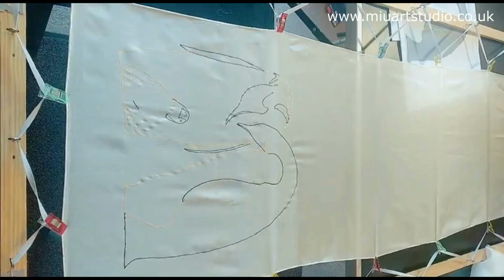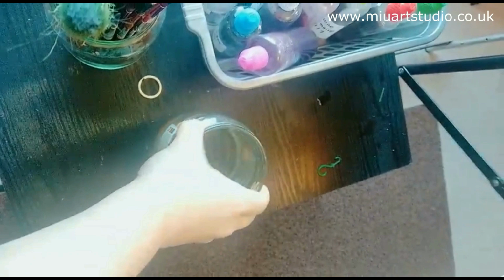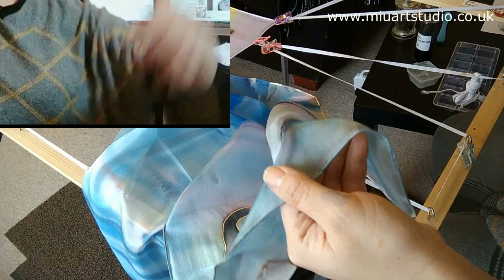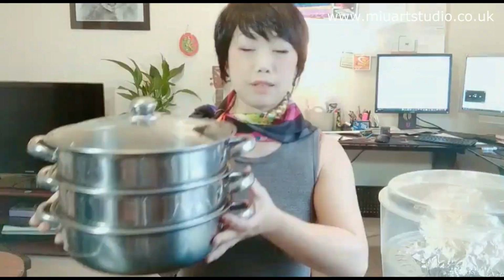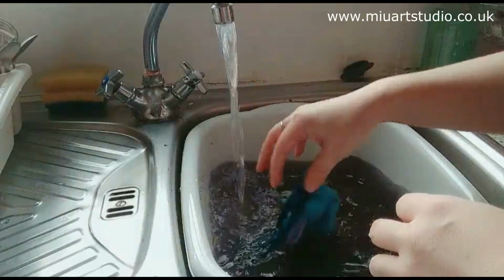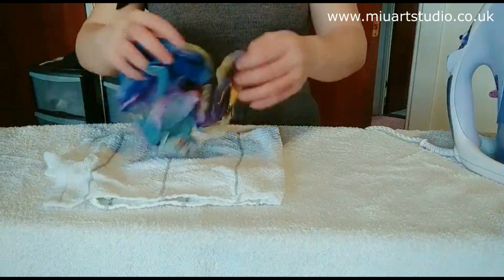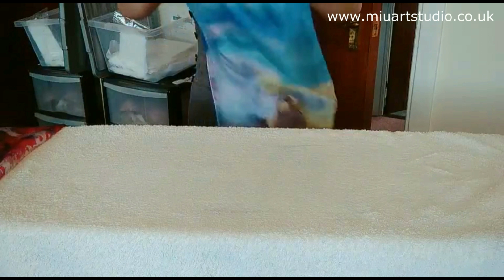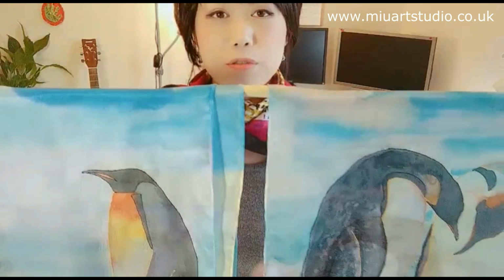My TOP Secret: Follow these 12 Simple Steps to Create Anything on SIlk!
🎨 Today's Special Introduction:
Unlock the creative potential of silk artistry with this exclusive guide! Discover my top secrets as we delve into 12 simple yet transformative steps that empower you to create anything on silk. Ideal for artists at any level, this tutorial aims to inspire, instruct, and unleash your artistic prowess.

🎨 **Welcome to Miu Art Studio!** 🎨
At Miu Art Studio, we marry the art of traditional Chinese silk painting with the breathtaking landscapes of Scotland. Whether you're an aspiring artist or a seasoned enthusiast, our channel offers something special for everyone!

📺 **Featured Videos:**

🎙️ **About Us:**
We're on a thrilling cross-cultural journey to bridge the gap between creativity and business acumen. Enjoy silk painting tutorials, business tips for artists, and a community that appreciates the beauty of art and culture.

🎵 **Music and Sound Credits:**